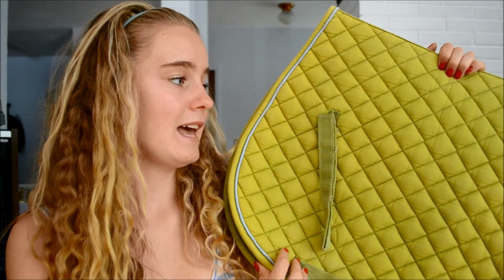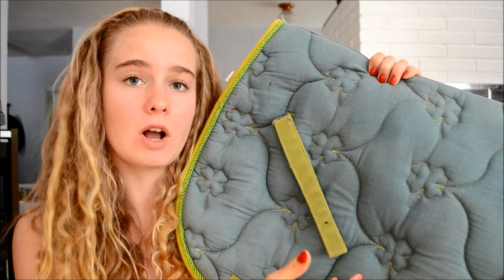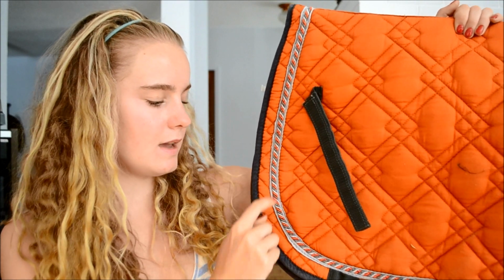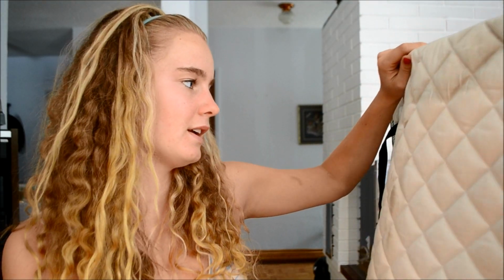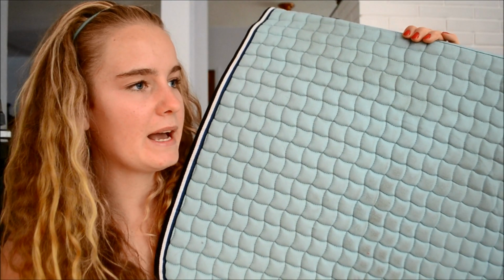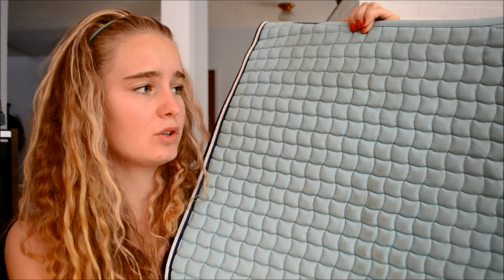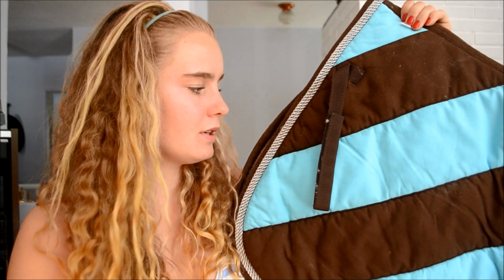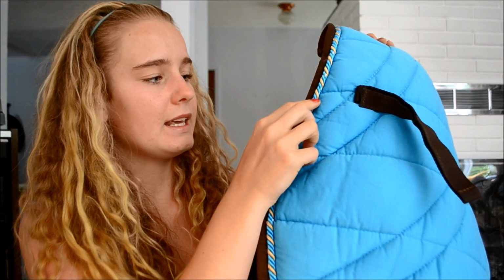Saddle Pad...Obsession?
Highly requested, long waited video!
Thank you all for being so patient:)